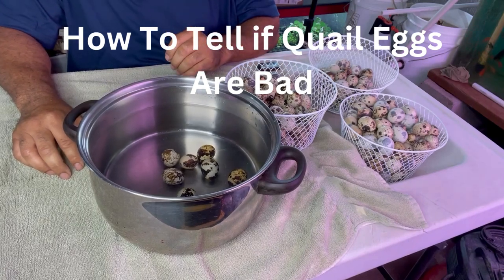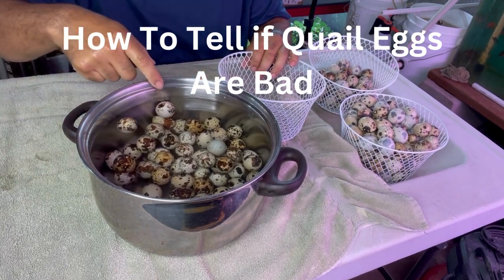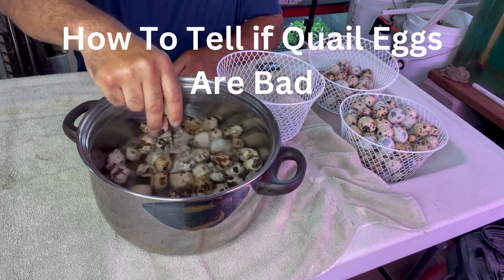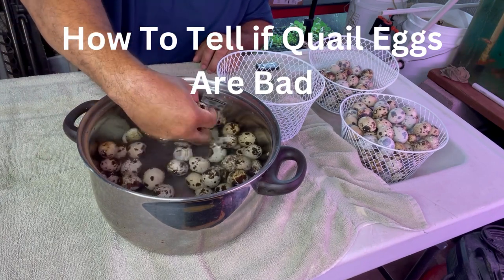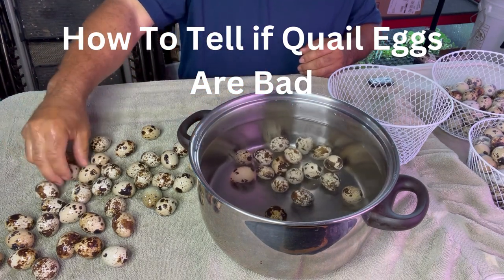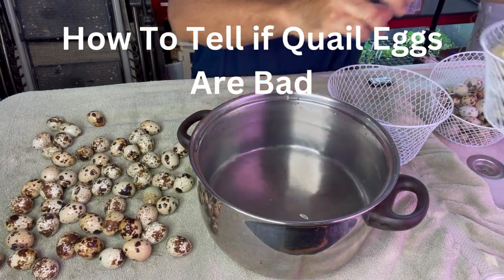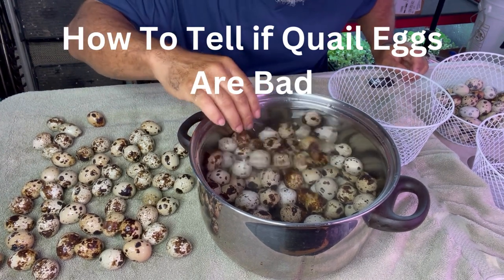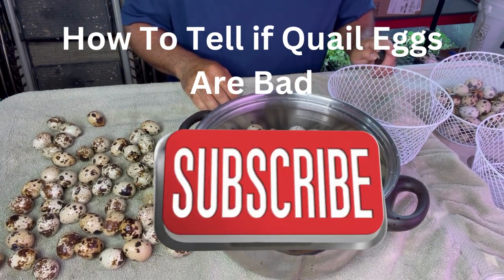How to Tell if Quail Eggs Are Bad | Master the Float Test for Freshness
further! In this comprehensive video, we'll teach you a foolproof method to identify bad quail eggs—the renowned Float Test!

Join us as we walk you through the simple yet effective Float Test technique. Learn how to properly conduct the test and interpret the results to make informed decisions about the quality of your quail eggs. We'll provide you with step-by-step instructions, making it easy for beginners and experienced egg enthusiasts alike to follow along.

During the video, we'll explain the science behind the Float Test and why it works. Discover how the air cell inside the egg changes over time, affecting its buoyancy. We'll also share valuable tips on selecting the ideal water temperature for accurate results.

Additionally, we'll address common misconceptions surrounding the Float Test and clarify its limitations. While it's a fantastic initial indicator of egg freshness, we'll discuss other important factors to consider when determining the overall quality and safety of quail eggs.